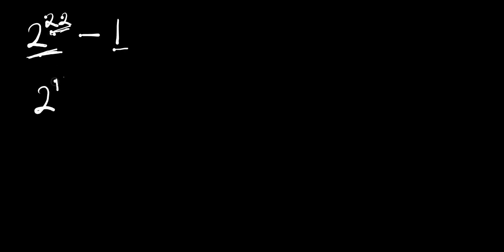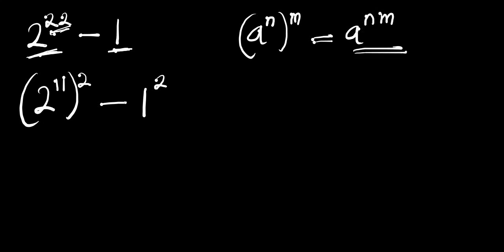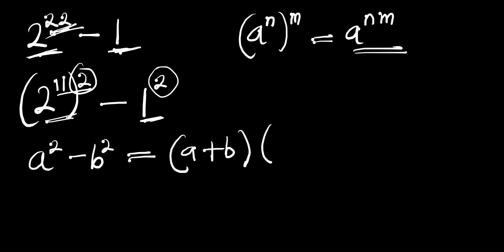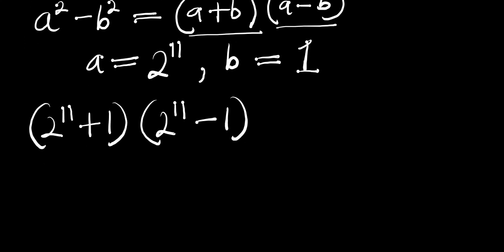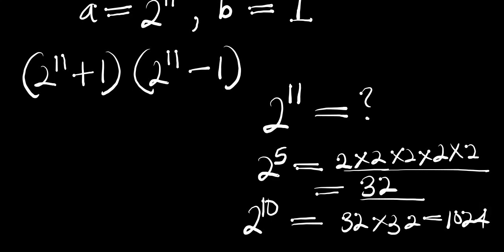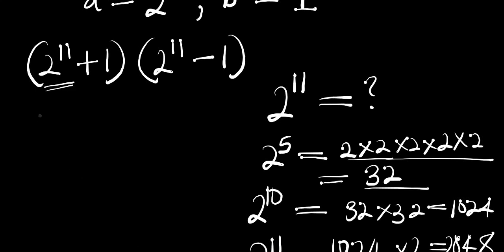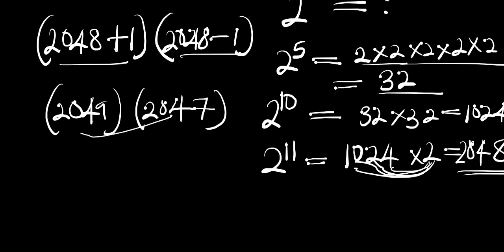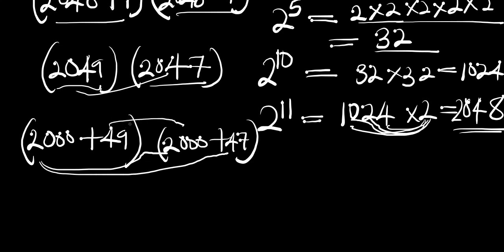MENTAL MATH || Test Your Brain